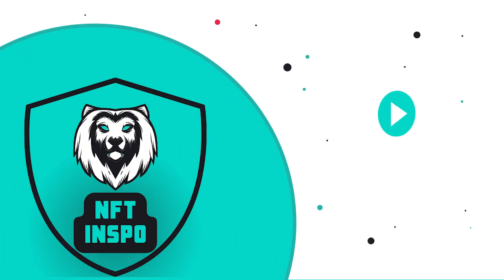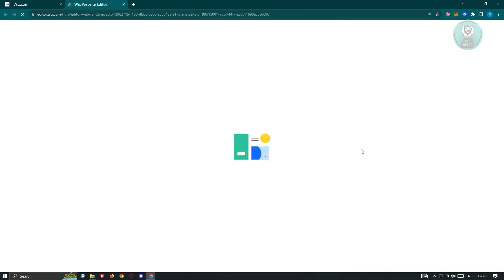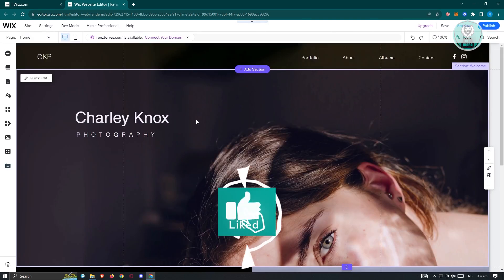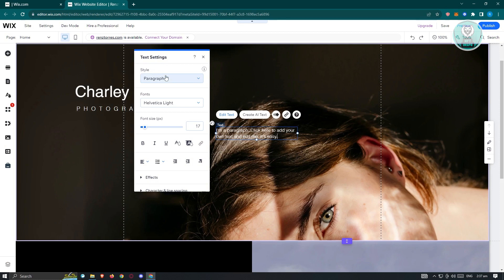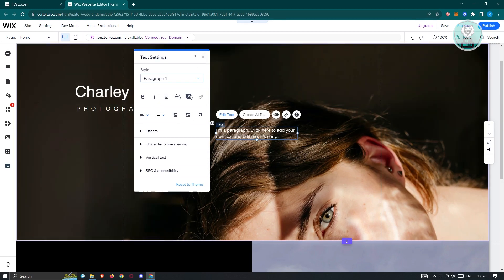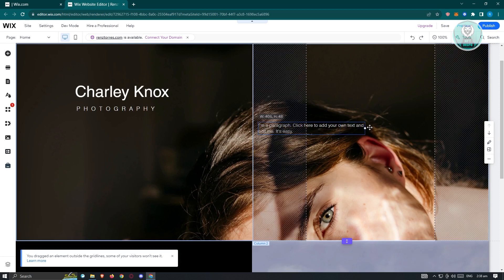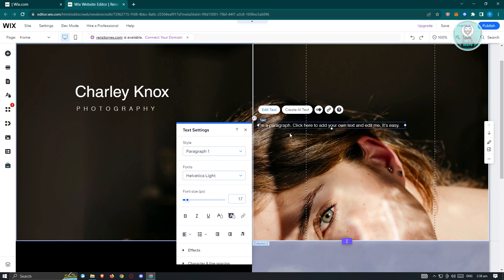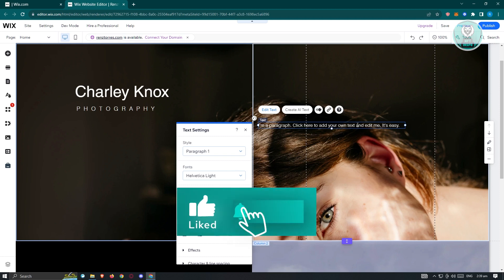How To Remove Line Break On Wix 2025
If you want to be able to remove a line break on Wix, especially in 2025, then this video will be perfect for you!